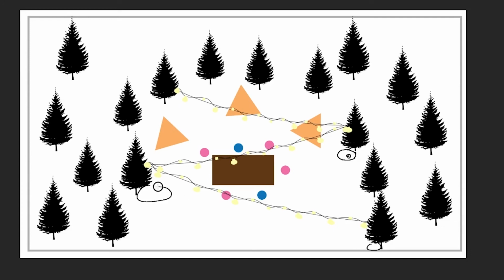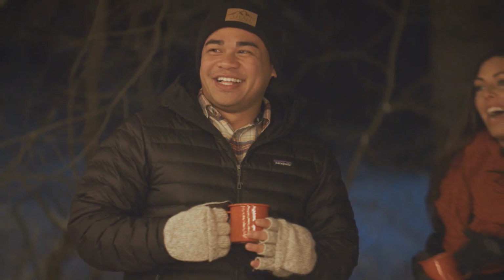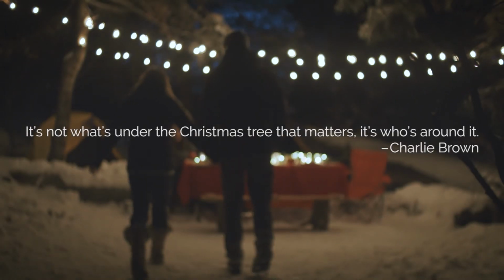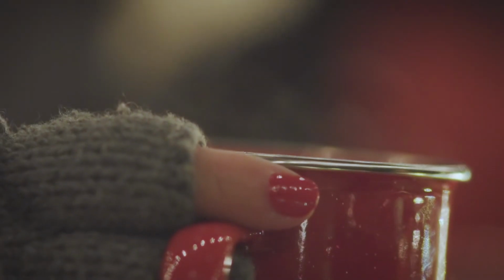How To Light A Scene: Lighting Breakdown #3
Here's another lighting breakdown from a commercial I shot back in December.

-Levi

PS
Did any of you check my spelling error? haha

.Gear Used.

The Lights I used are on Amazon for way cheap!

Sony A7Sii

Miller Air Tripod

Rosco Soft Frost